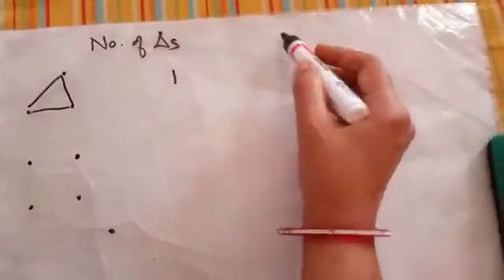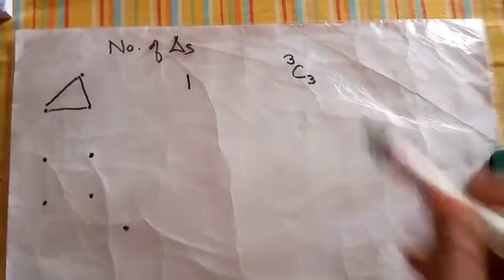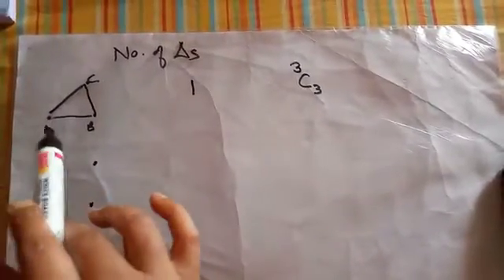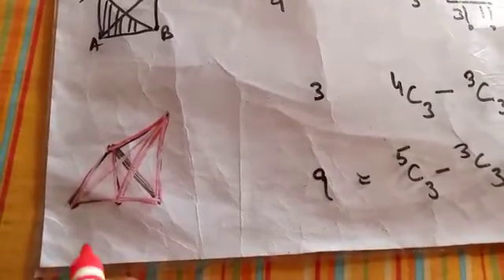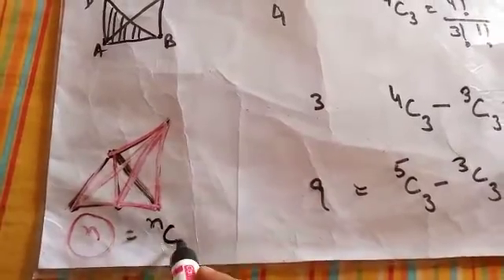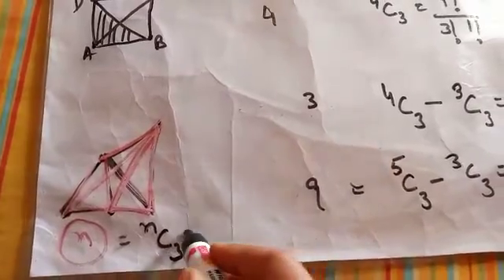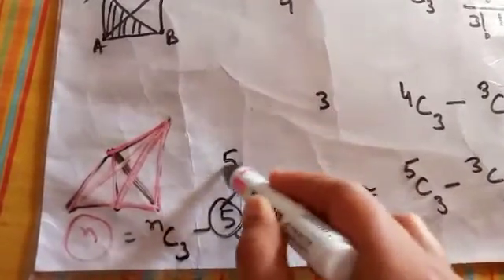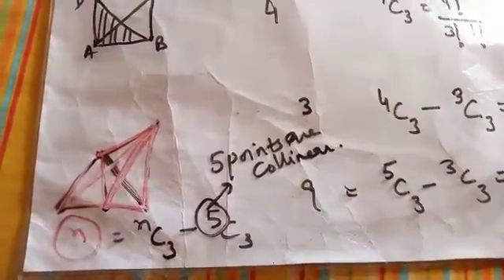Concept of formation of number of triangles ,given 'n' points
Permutation and combination-grade 11-Maths

After watching this video you will be able to find out the number of triangles with given points .

What happens when some given points are collinear.